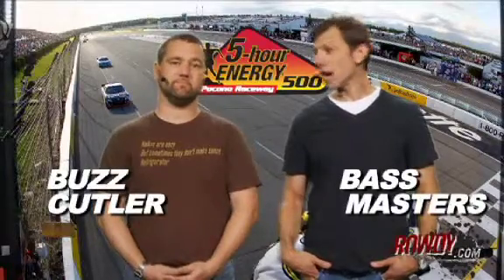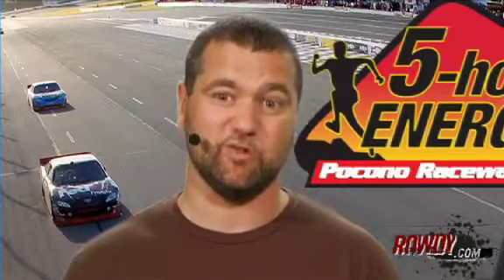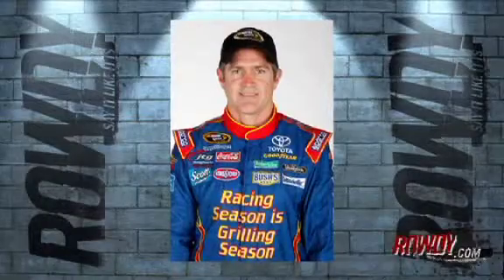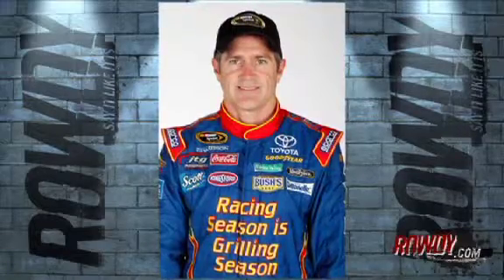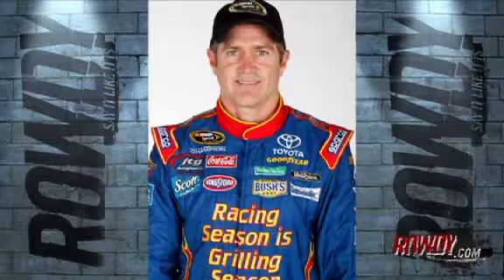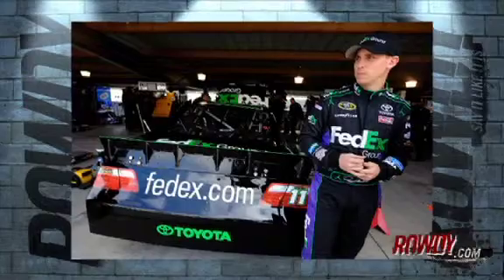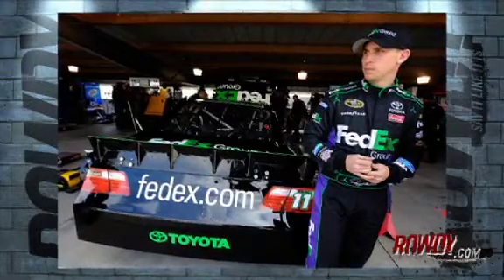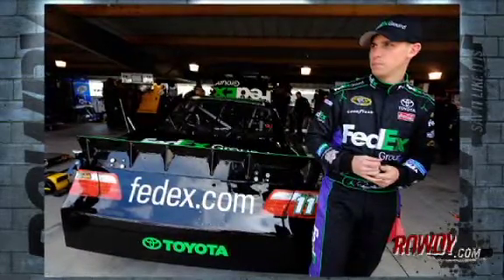Rowdy Big 3: Pocono Preview 9 June 11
Bass (Tom van der Voort) and Cutler (Steven Levine) preview the June NASCAR Sprint Cup Race from Pocono